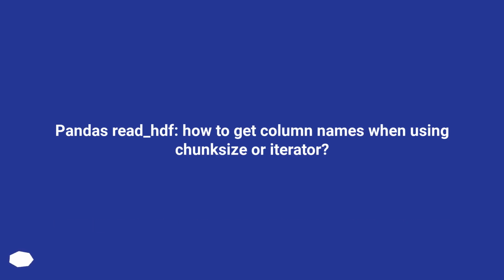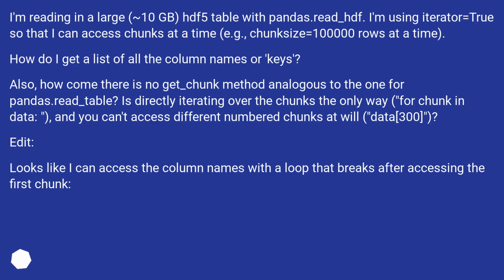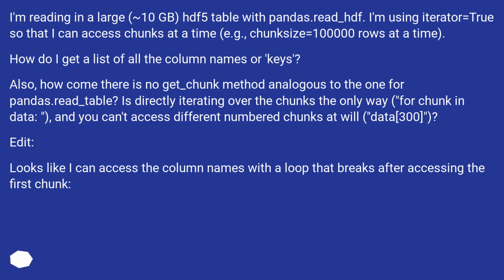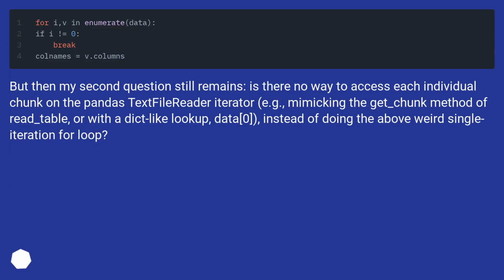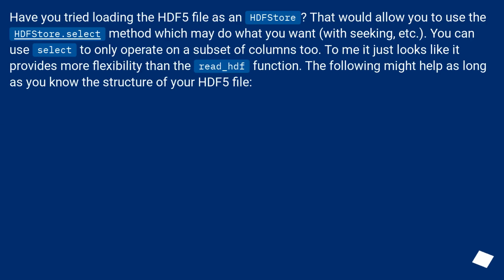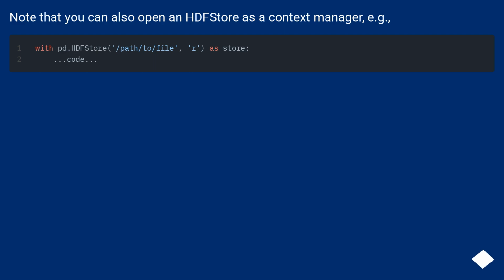Pandas read_hdf: how to get column names when using chunksize or iterator?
Chapters
00:00 Question
01:28 Accepted answer (Score 2)
02:31 Thank you